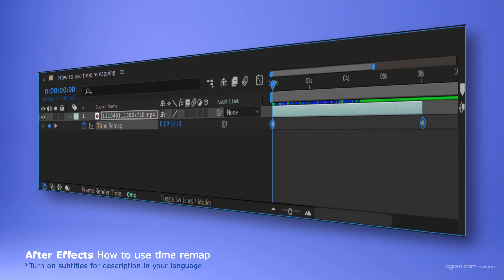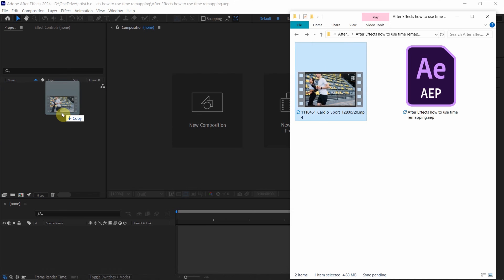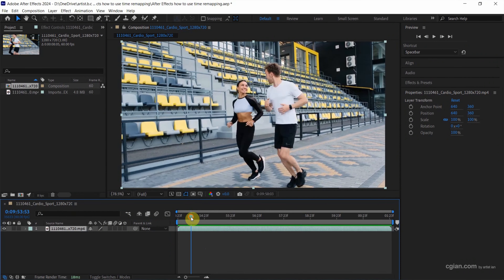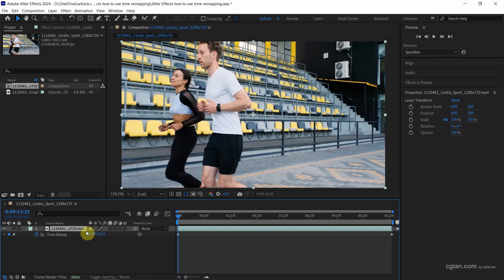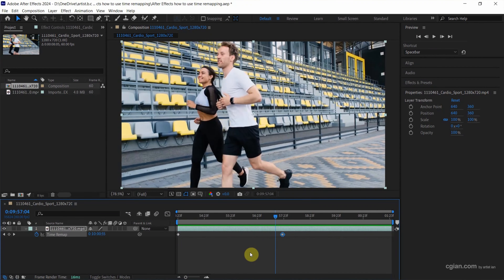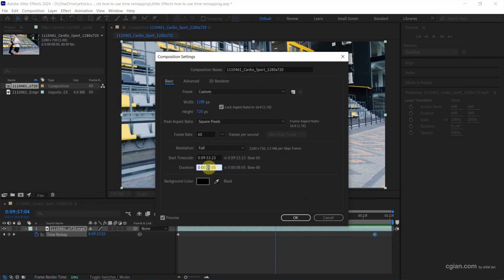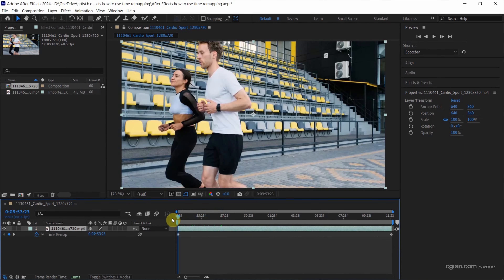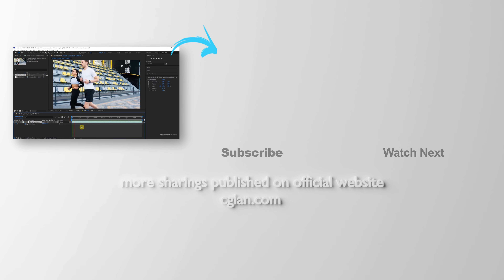How to use time remap in After Effects for speed up clip and slow down video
After Effects tutorial video shows how to use time remap in After Effects. We can use time remapping to adjust the length of video duration therefore we can speed up a clip or we can slow down a video. Time remap is also working for layer and composition. We will go through all these steps to use time remapping in After Effects. Happy sharing and I hope this helps.

Timestamp
0:00 Intro - How to use time remap in AE
0:15 Add video footage into Composition
0:51 Enable Time Remapping
1:10 Set Keyframes for Time Remap
1:16 Speed up a clip
1:34 Slow Down a video
1:45 Extend time for a composition